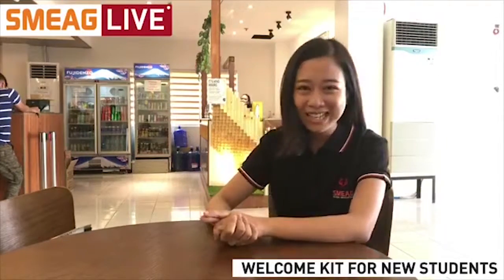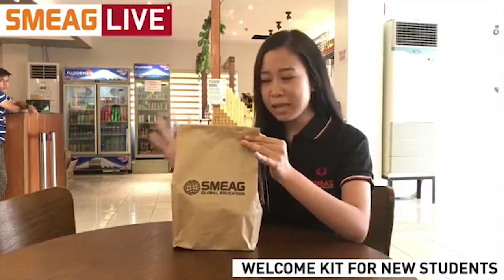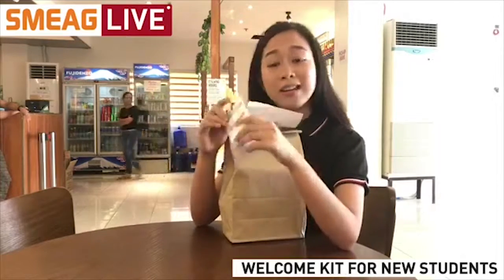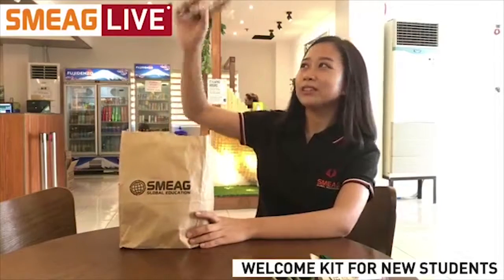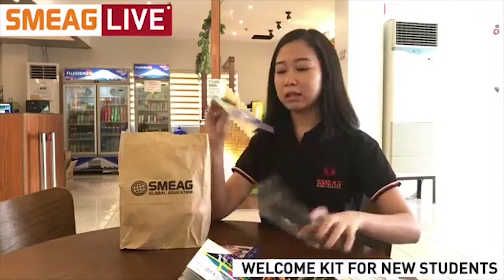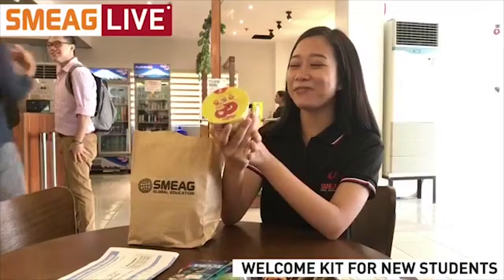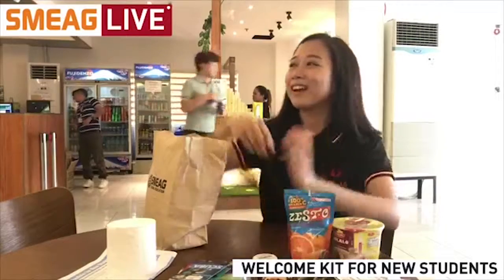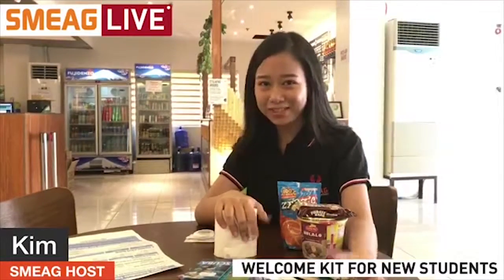Du học tiếng anh tại Philippines : Welcome Kit